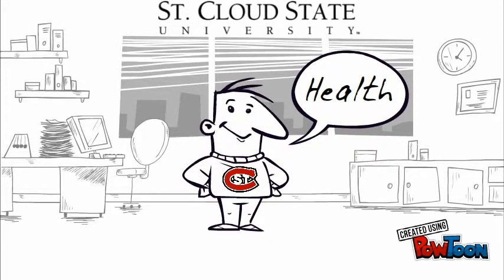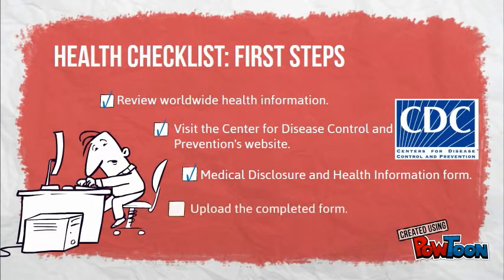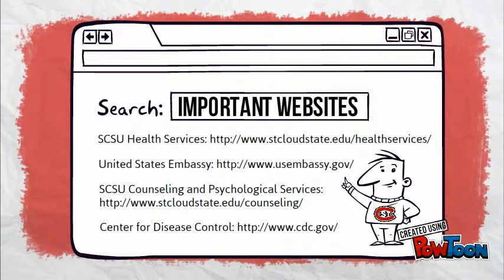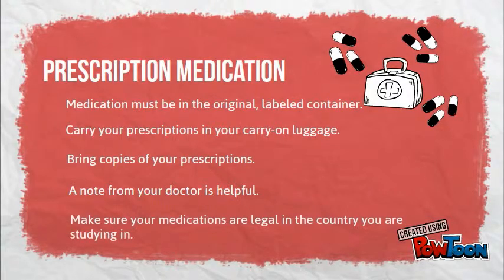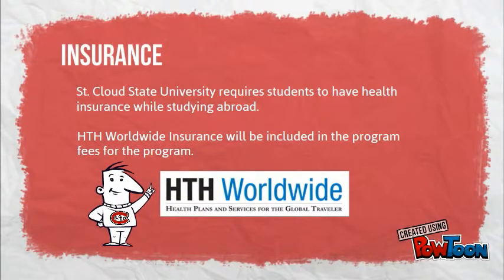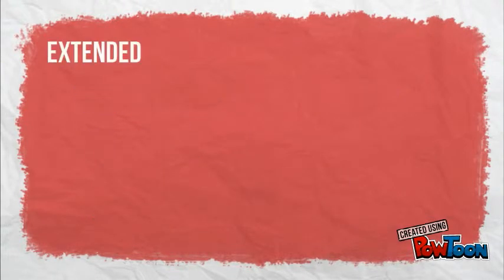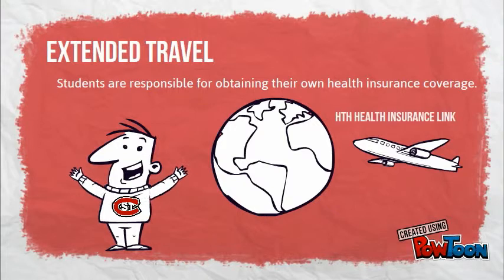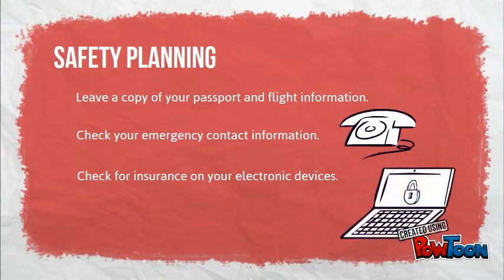Health (Online Pre-Departure Orientation)